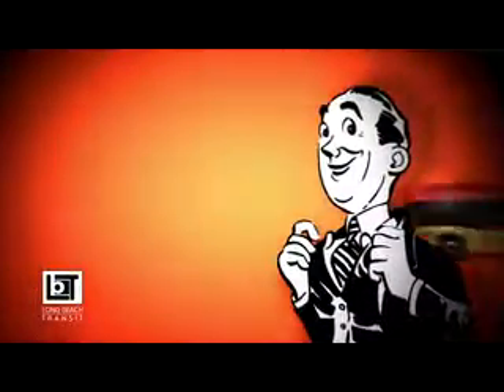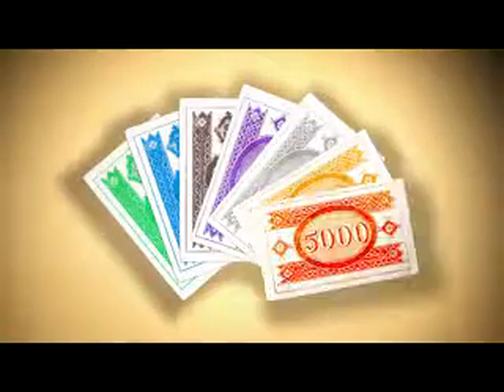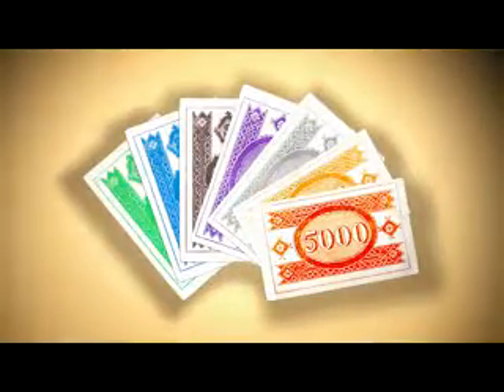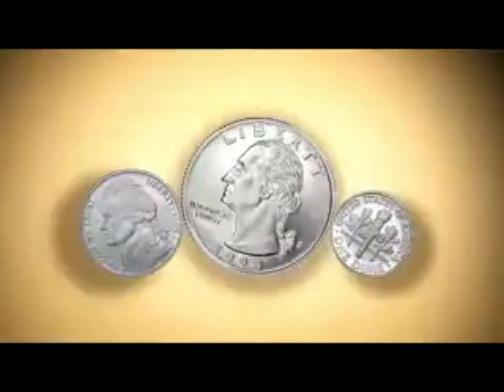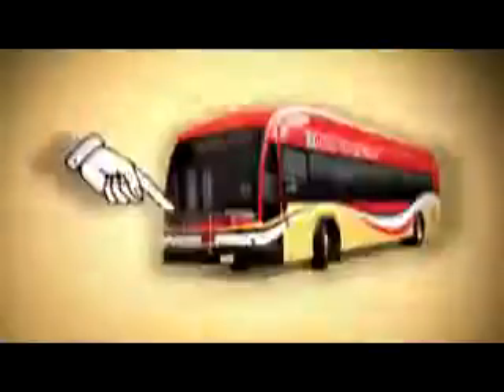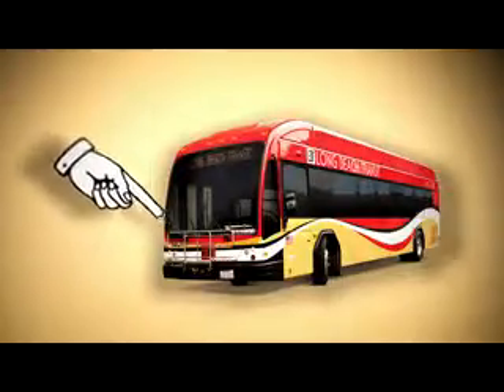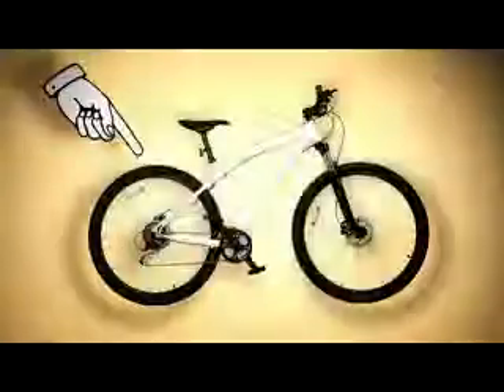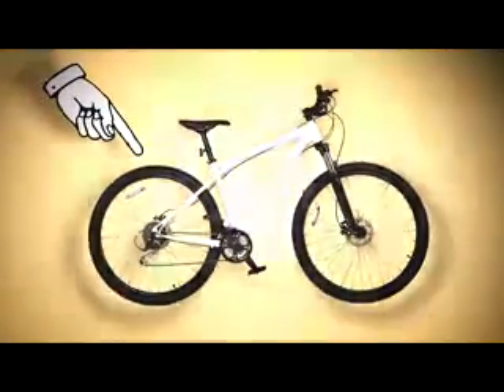LBT2016 30 LongBeach